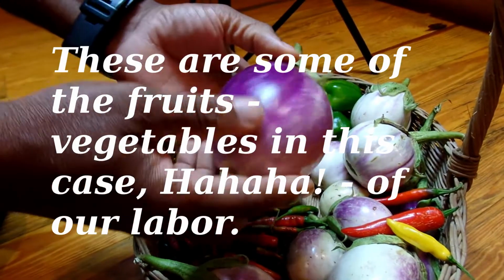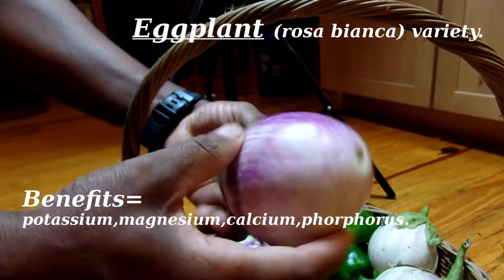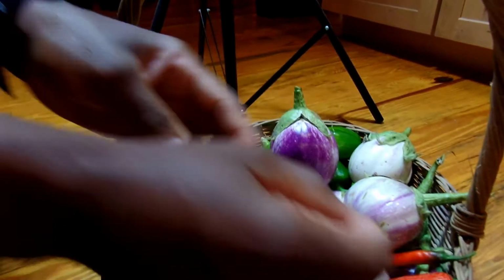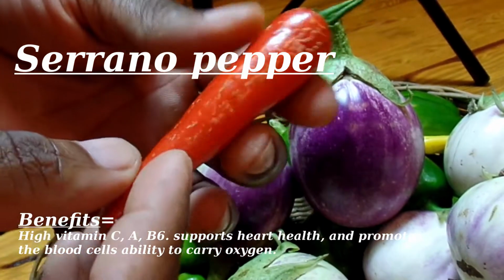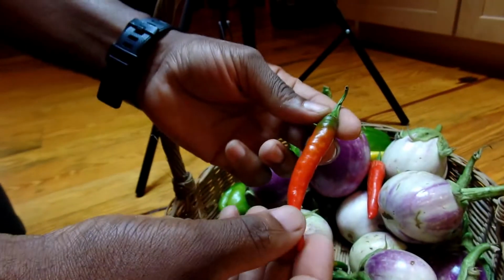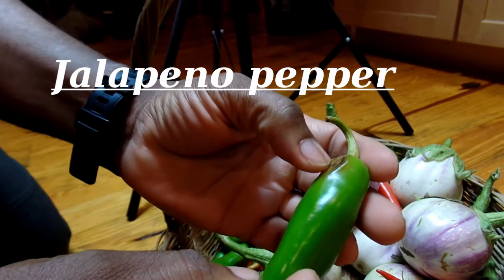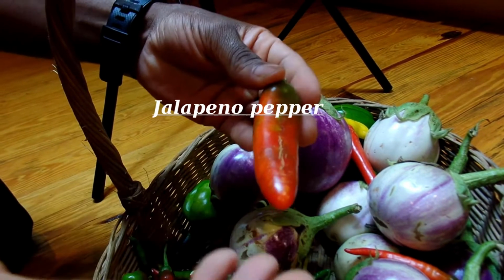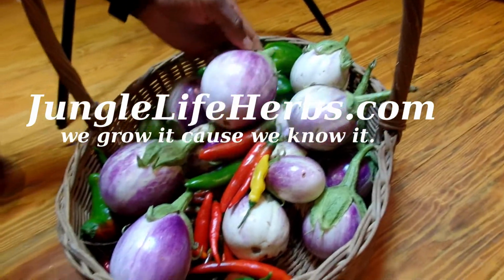Learning how your garden veggies can make you strong.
This video tells viewers about the nutrition and health  value of the food they grow in their gardens. Also how they can use it to affect their health in a positive way. Energizing your body, how to use, and knowledge on why you use these foods are addressed in this video. Building a strong body, starts with eating strong mineral and vitamin rich food. If you are vegan, vegetarian,  on weight watchers diet, paleo diet, keto diet, a mediterranean diet,  or an alkaline diet, wholesome food is key for great results .
 JungleLifeHerbs.com